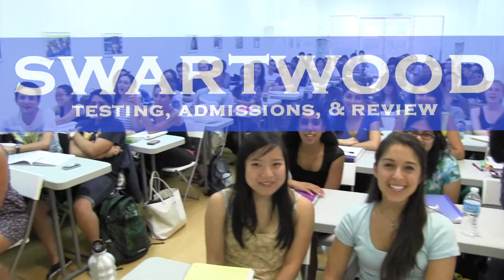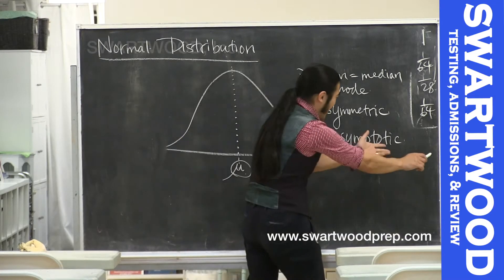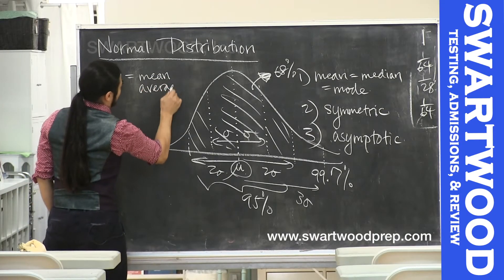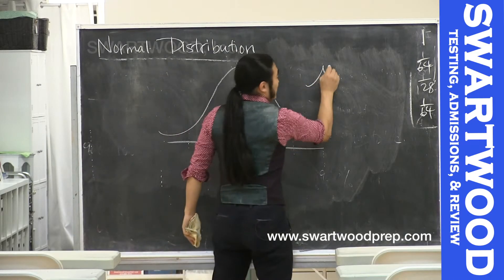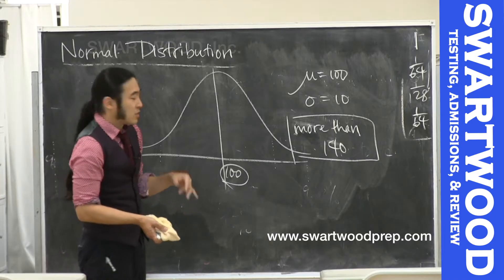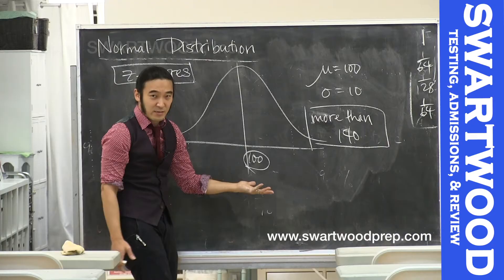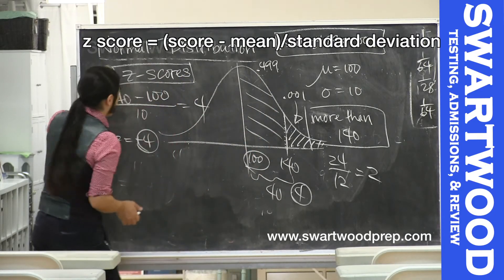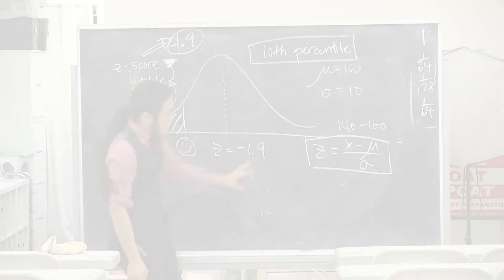Statistics for Psychology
John does a quick review of the normal distribution for students who have already seen it as prep for the videos on Sampling Distribution of the Mean, Hypothesis Testing, z-tests, t-tests, ANOVA, correlation, etc.

To be released soon: "Statistics for Psychology" (The Course)